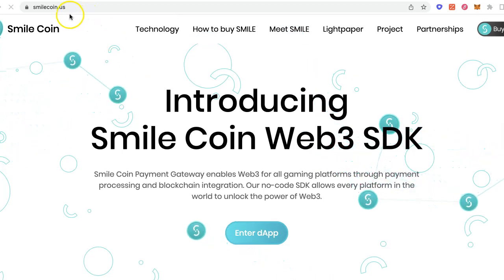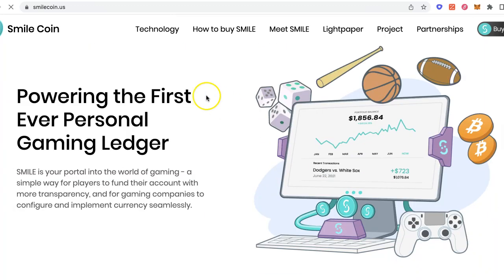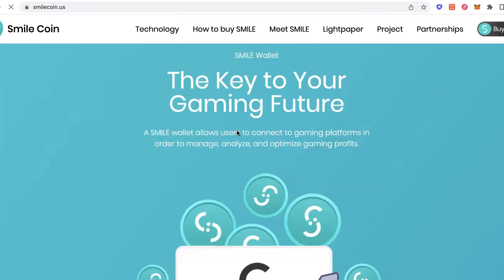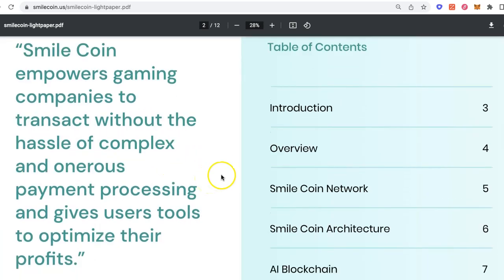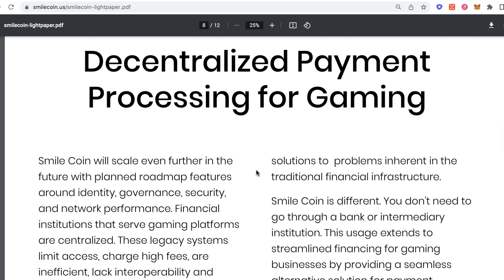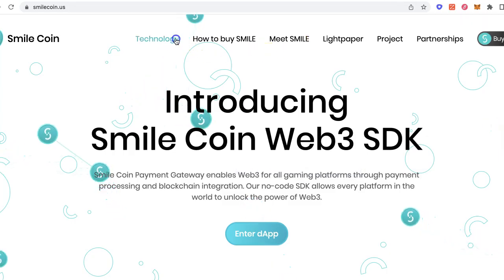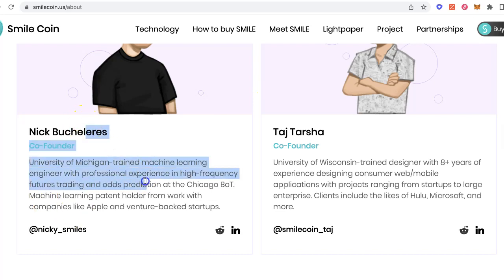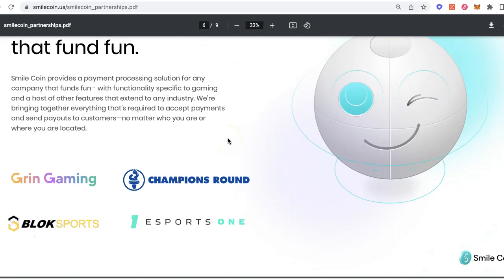Best Web3 SDK In 2022 - Ultimate Gaming Payment Processing Solution for Blockchain P2E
- Part Time Crypto Academy For Beginners - Get Started Regardless of Your Background or Experience!
In this video, we showcase the #1 Web3 no-code SDK for P2E blockchain gaming companies to start accepting crypto payments and integrate it within their games with insane ease.